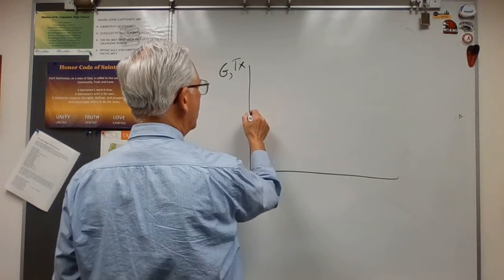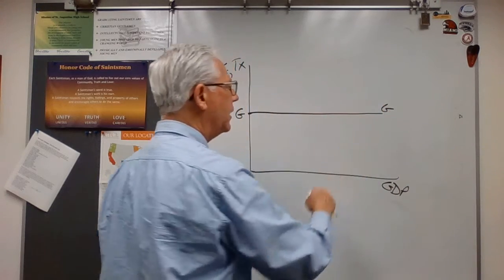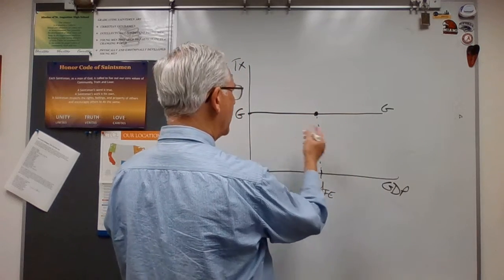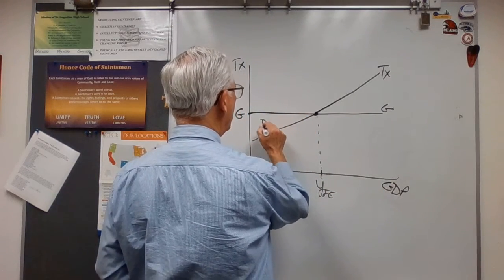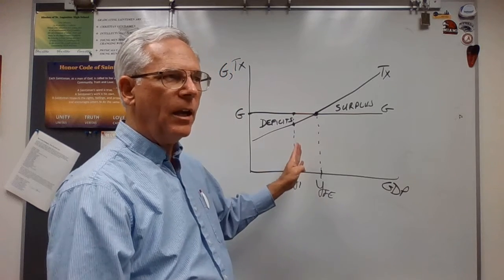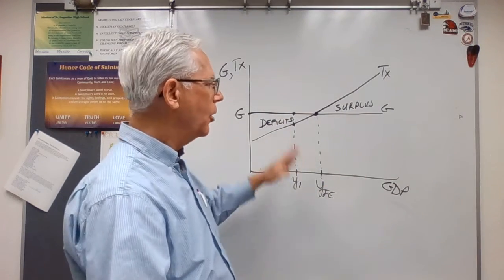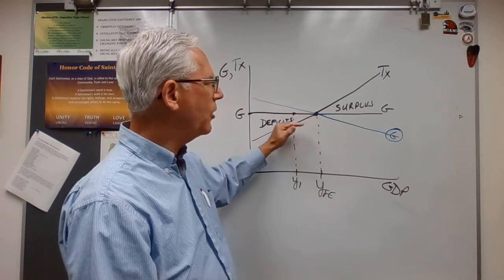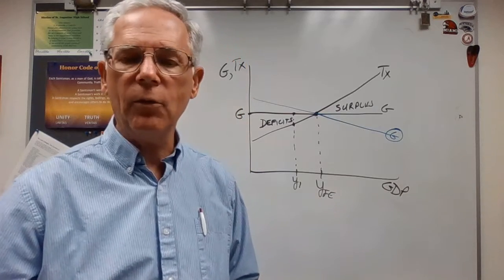Ch 33 Automatic Stabilizers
Ch.33 Lecture video 4